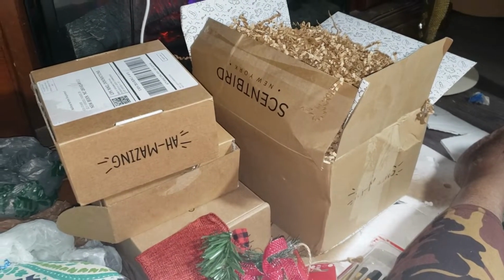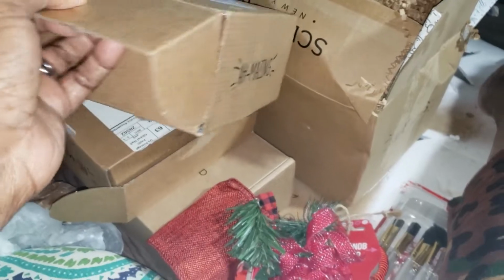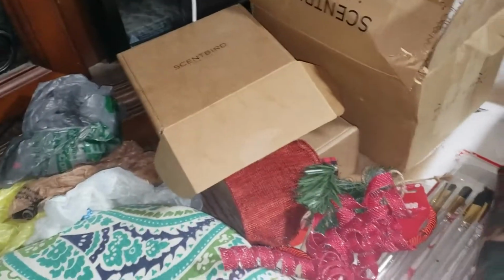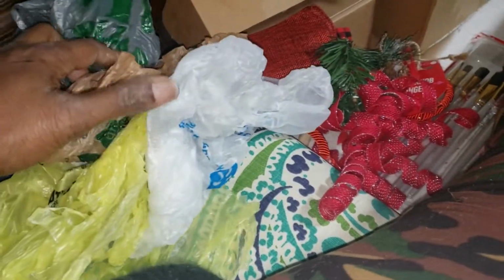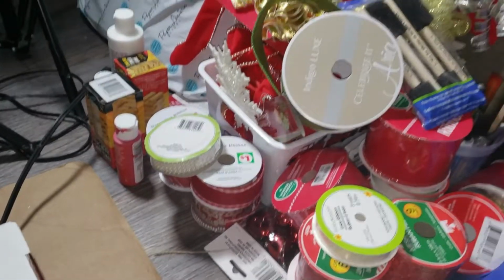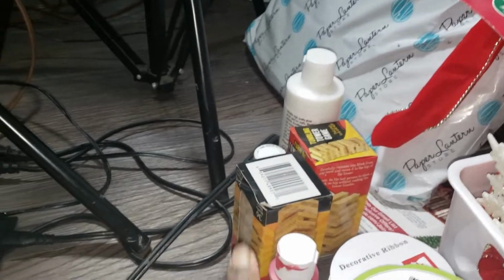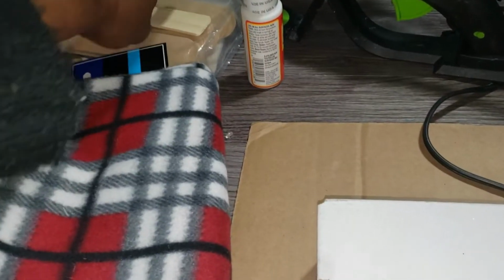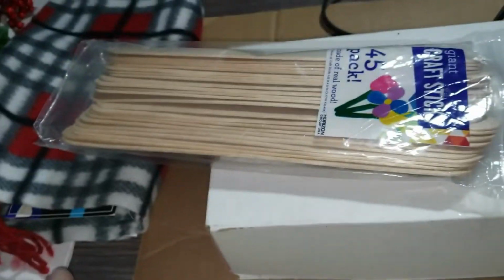Burlap Christmas Trees DIY- 4th Day of 12 Days of Christmas- Christmas Decor